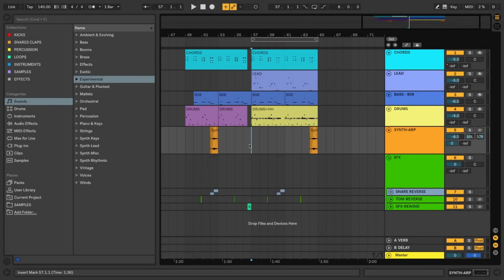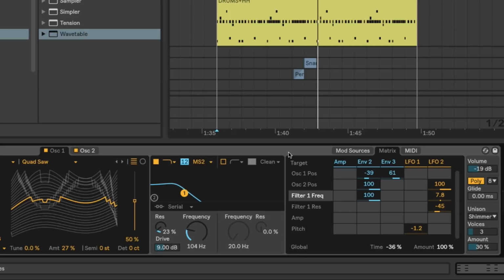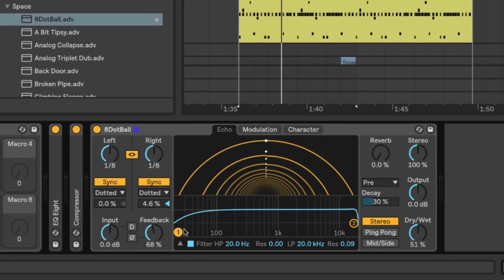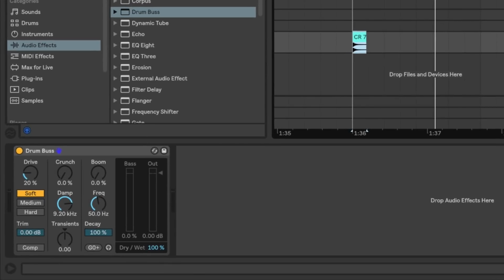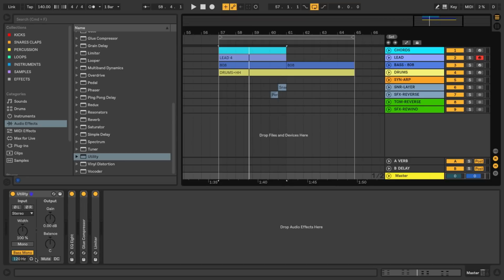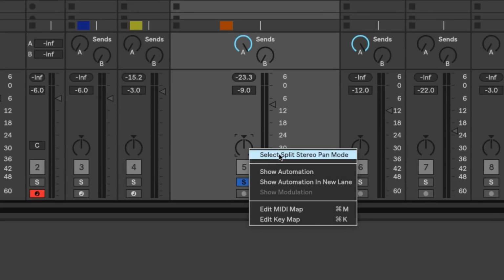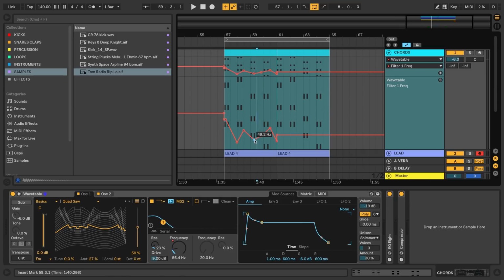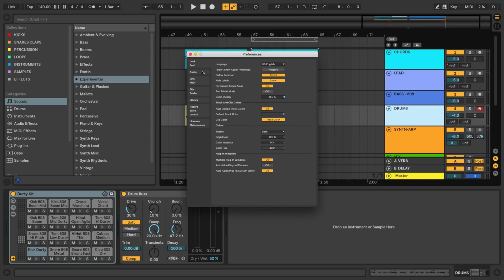Ableton Live 10 - New Features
Ableton Certified Trainer Lenny Kiser gives you an extensive tour of all the new features in Ableton Live 10.